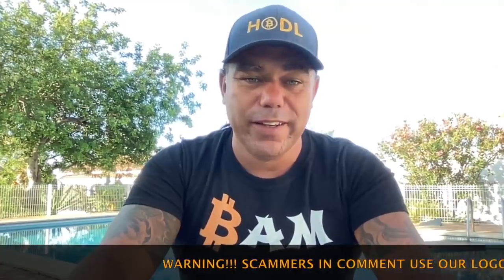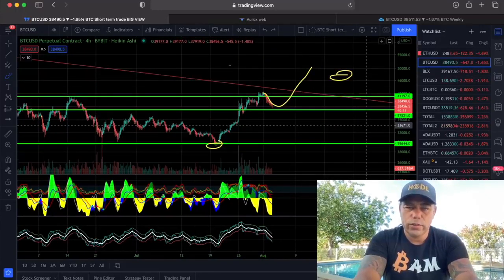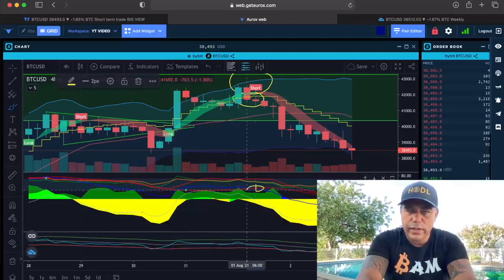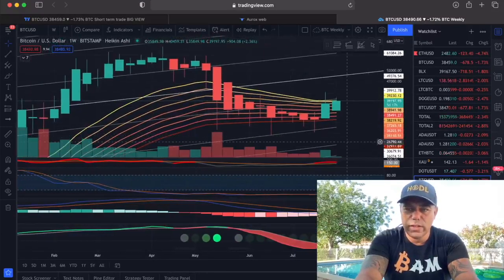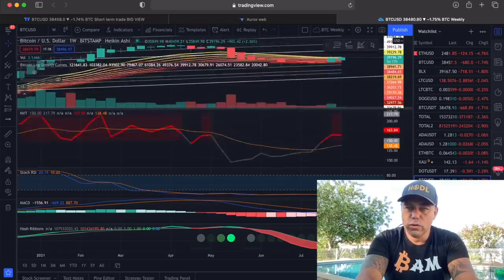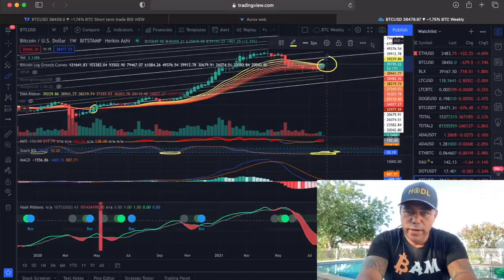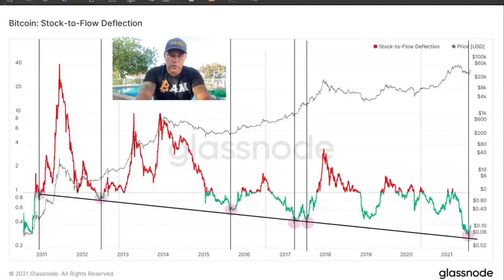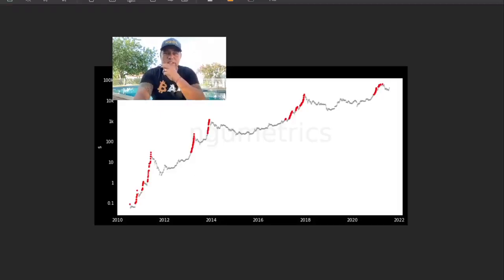REALLY BITCOIN IS RETESTING THIS AREA NOW BEFORE THE NEXT MOVE!!.crash,news price